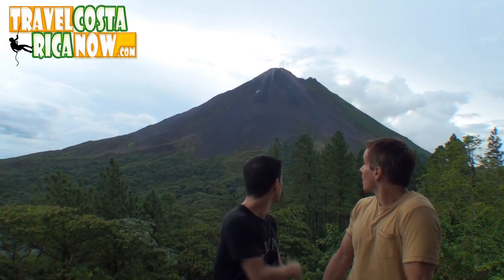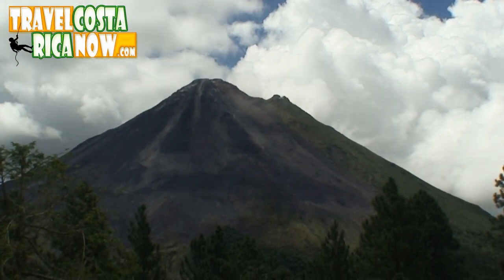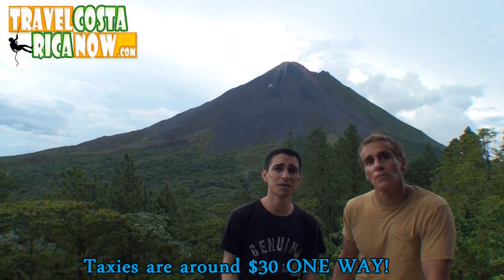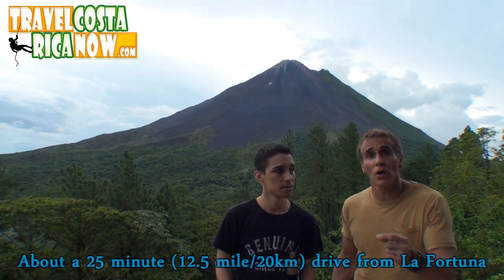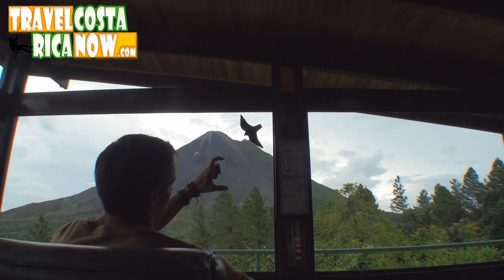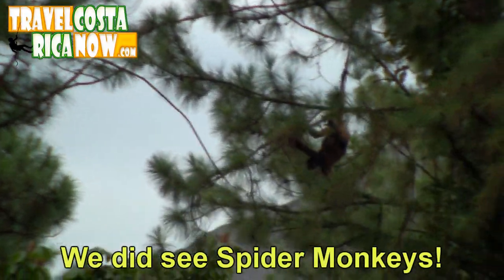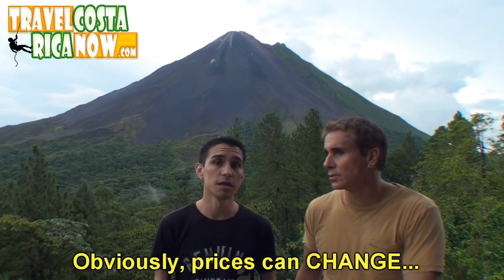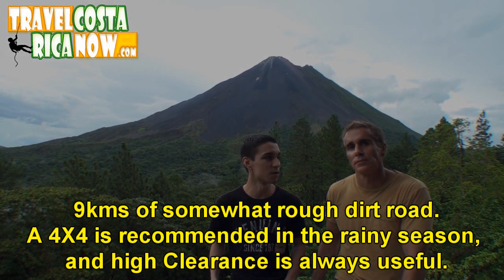Arenal Volcano Costa Rica- Stopped Erupting Nine Years Ago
Tons of Costa Rica Travel INFO and VIDEOS Hey Everyone! La Fortuna, Costa Rica is a GREAT travel destination. This tiny little town is full of COOL things to do and SEE, but let's be honest, many, MANY people visit La Fortuna Costa Rica in order to see the ever-erupting Arenal Volcano, aka Volcan Arenal. If you want to learn where the BEST viewing in the entire Arenal/La Fortuna area is, CHECK OUT this video.